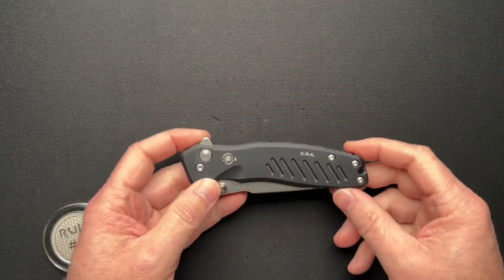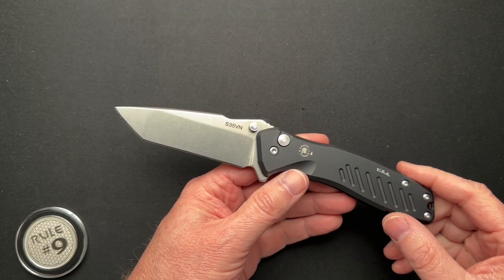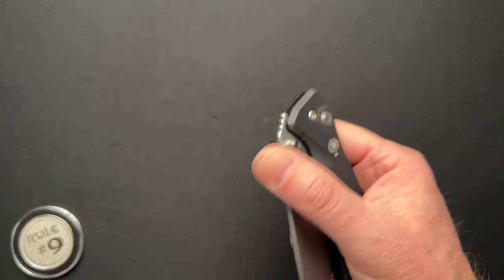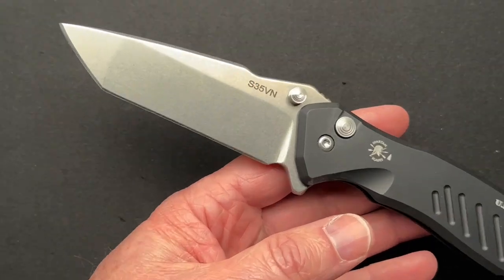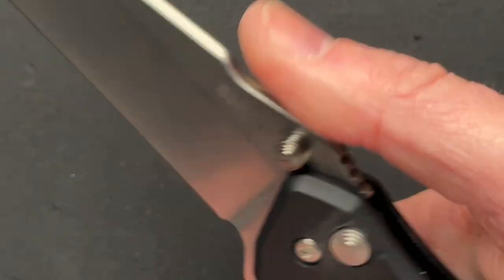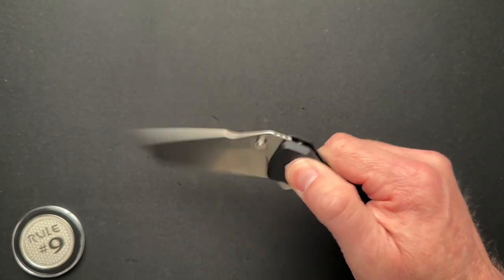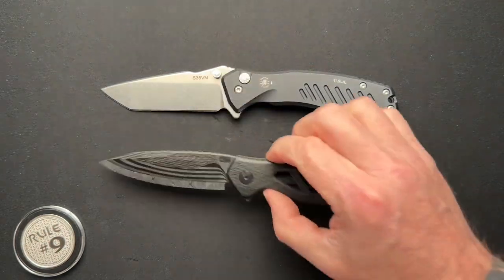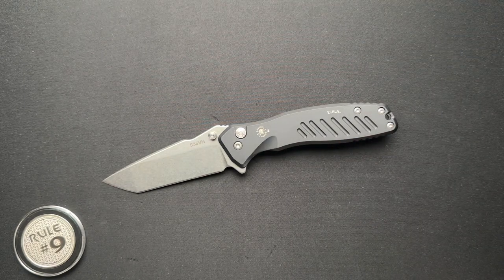Spartan Blades Pallas Tanto Knife Review